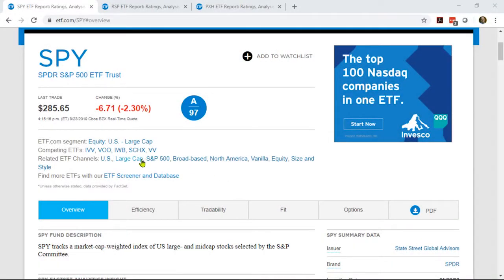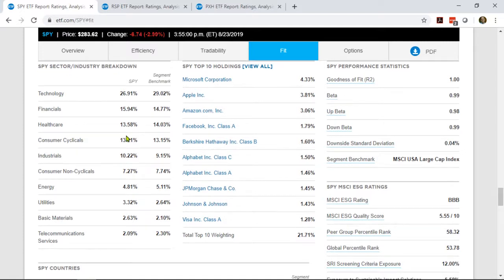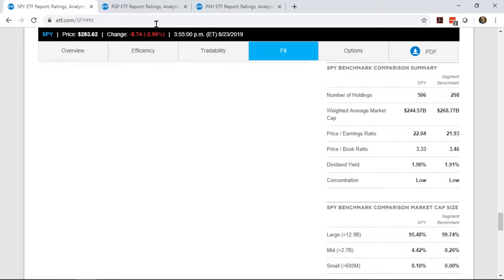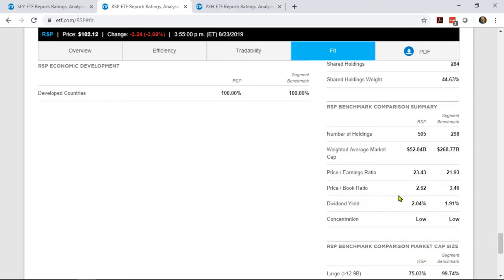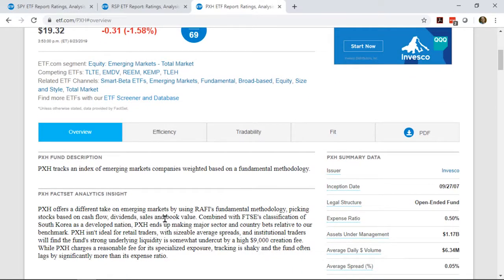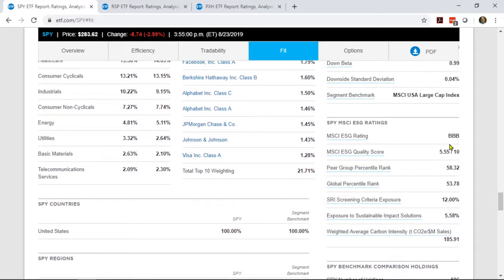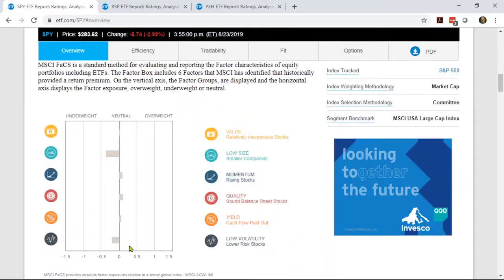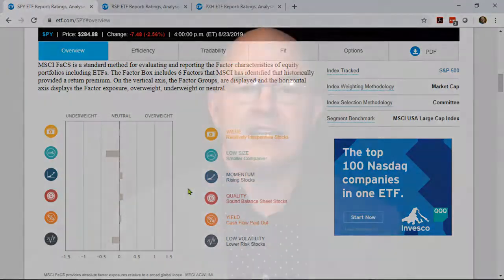Part 4 of 4 of our 'How To Choose An ETF' miniseries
ETF Due Diligence: Fit